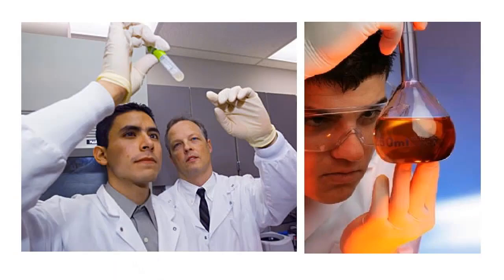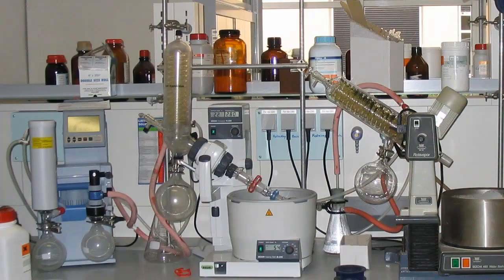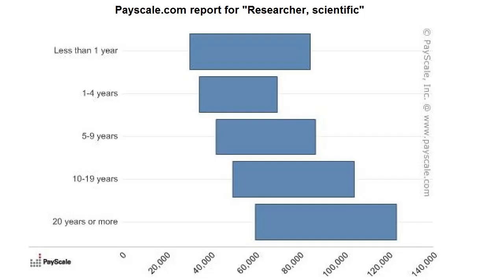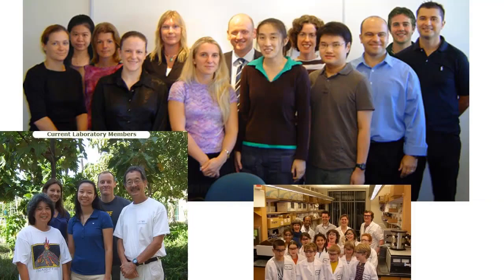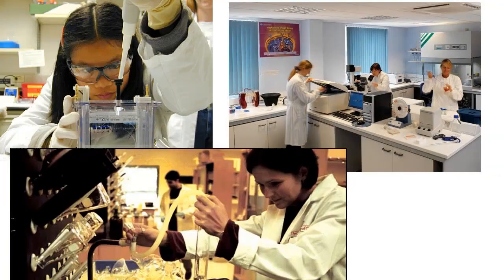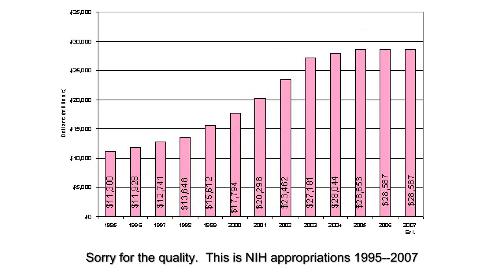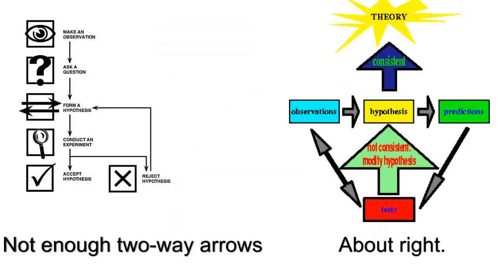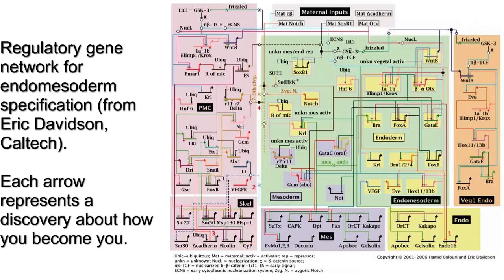(1/2) A Day in the Life of an Academic Researcher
A little bit about what it's like in a research laboratory at a university.  I'll answer questions about the people, the money, the culture, and the day to day activities.  The images are a bunch of random screen grabs.  Some are photos I have taken, but I won't say which.